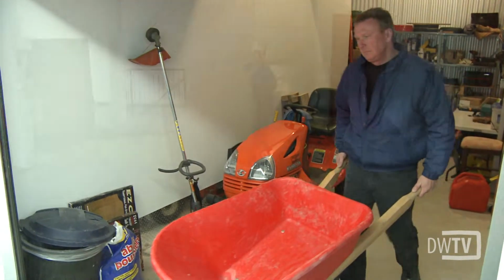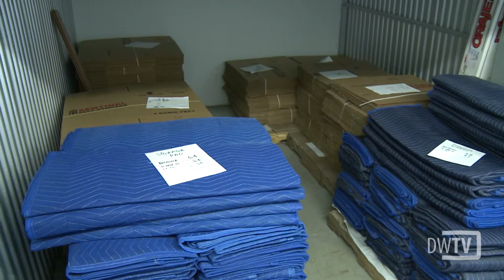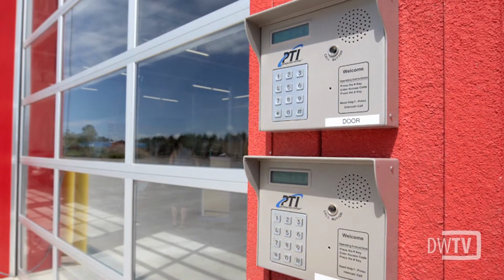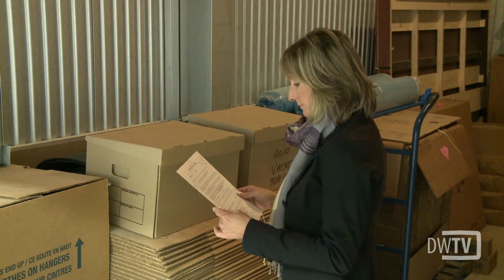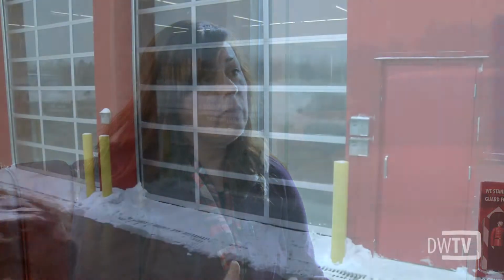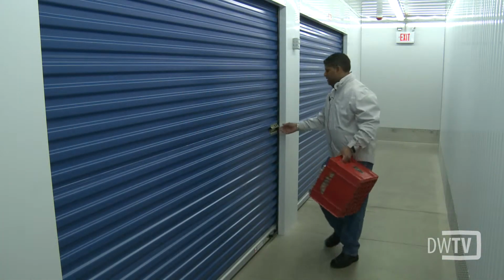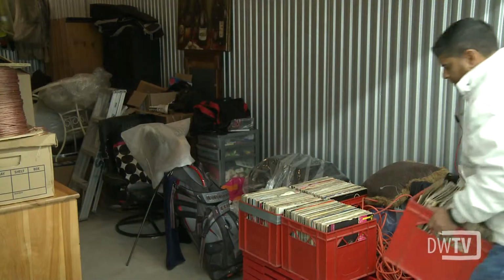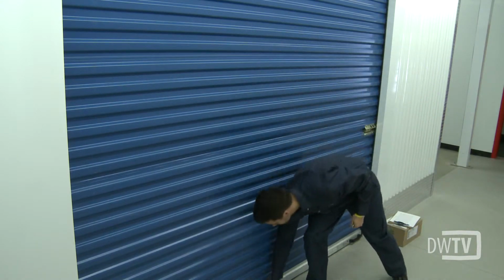Commercial Uses For Self-Storage Facilities